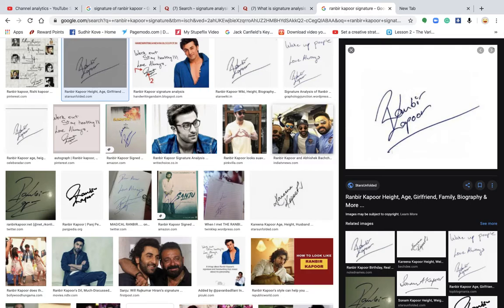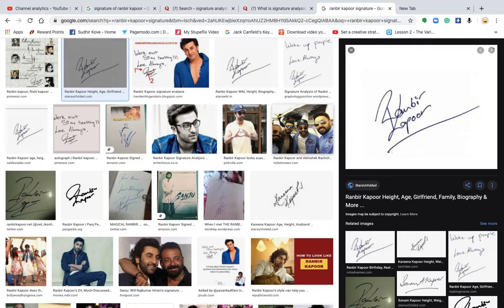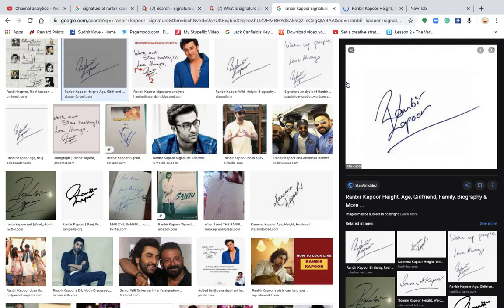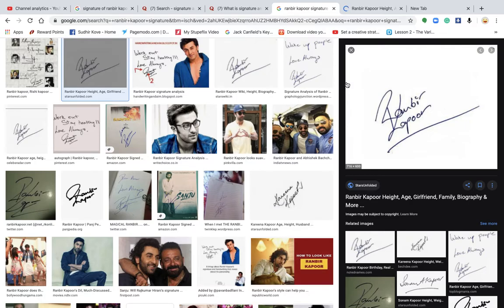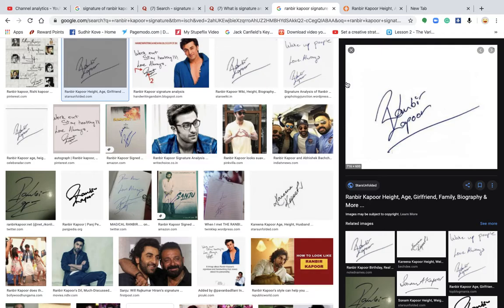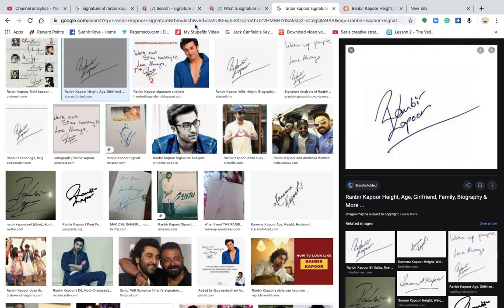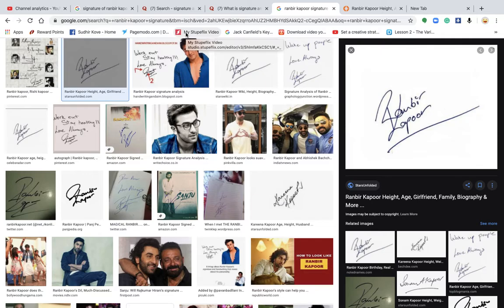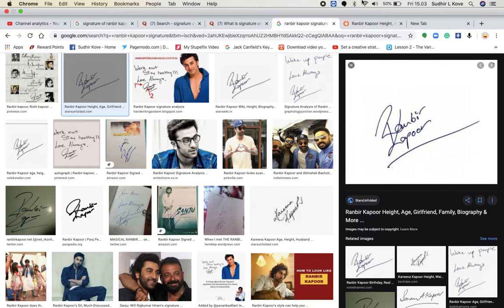Signature Analysis of Ranbir Kapoor by the Logoguru Sudhir Kove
Mr. Sudhir Kove is the founder of Sudhir Kove Life Transformation Academy and recognized as ‘The Logo Guru’.